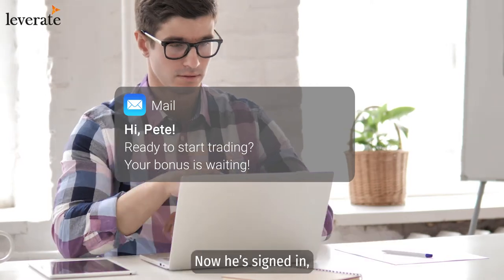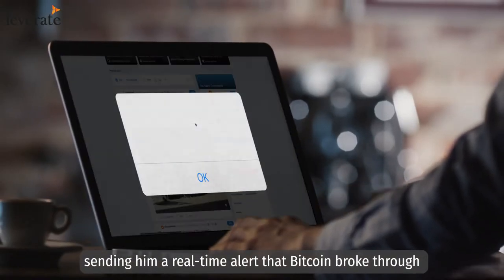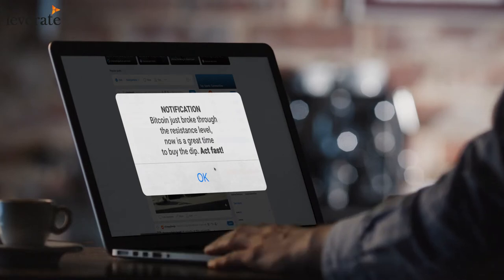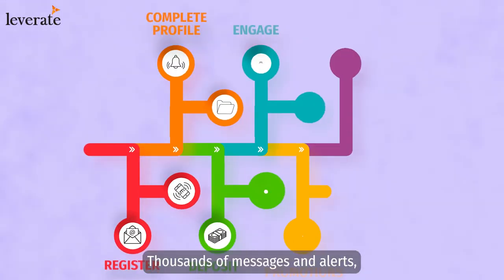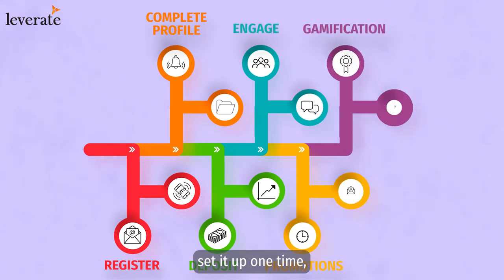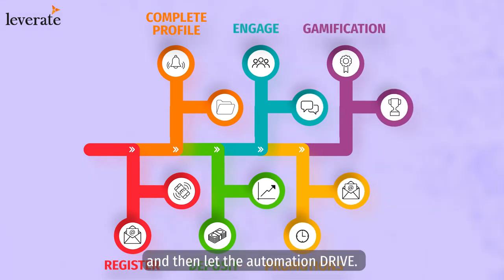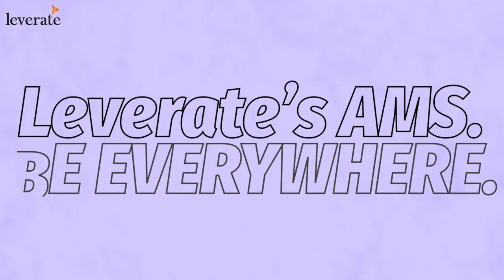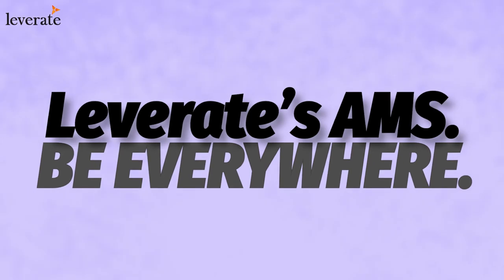Marketing Automation: Automated Brokerages Go BIG!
Today’s brokerage needs a strong Automated Marketing System in order to stay relevant in their competitive environment.  Leverate's AMS is the industry's leading automated marketing solution for your brokerage, backed by the smartest technologies and state-of-the-art features.

Digitalize your Forex/CFD/Crypto brokerage and increase ROI with an Automated Marketing System (AMS), and get unrivaled technology for your brokerage today!

Leverate is today's leading Forex, CFD, and Crypto technology & platform provider, with more than 15 years of practice connecting financial businesses and entrepreneurs to the markets. Leverate’s state-of-the-art technologies and unrivaled brokerage solutions make us a partner of choice for entrepreneurs looking to tap into the financial sector and run a successful Forex/CFD/Crypto business.

Are you a CFD, Crypto, or a Forex Broker?

White Label Solutions with Leverate.
Your Traffic. Your Brokerage. Our Technology.